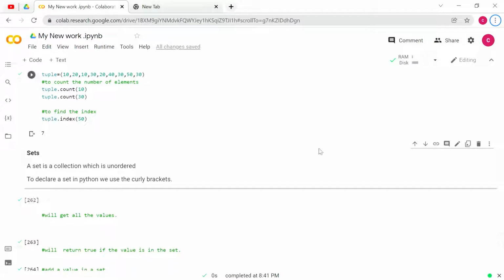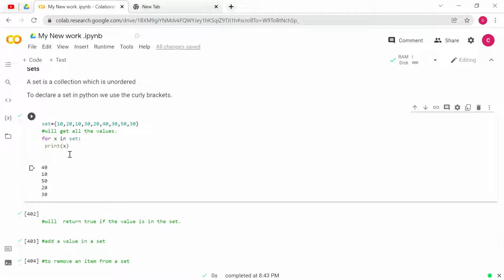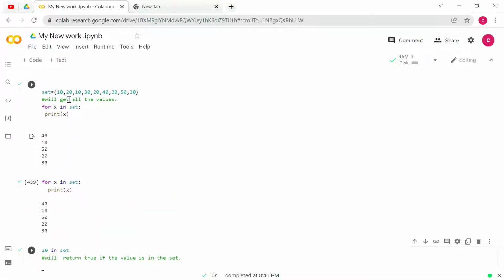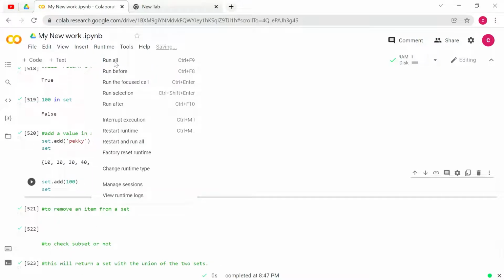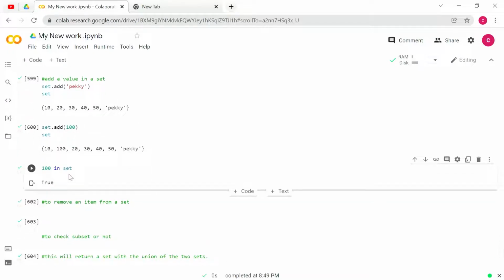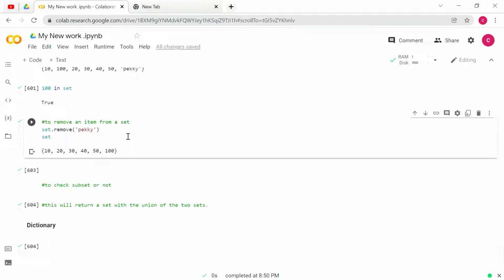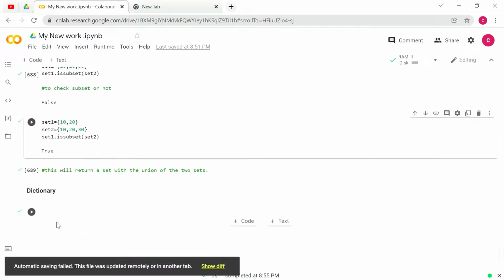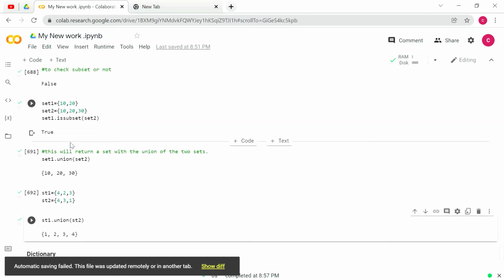Python Set datatype, Complex datatype in colab